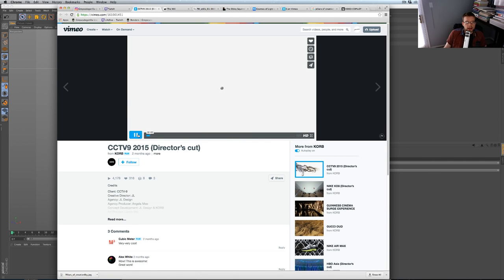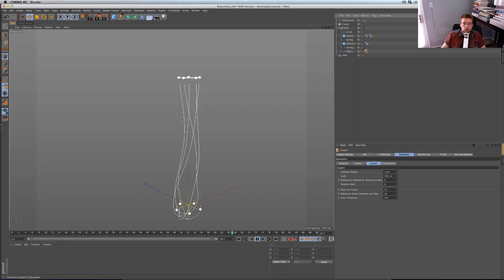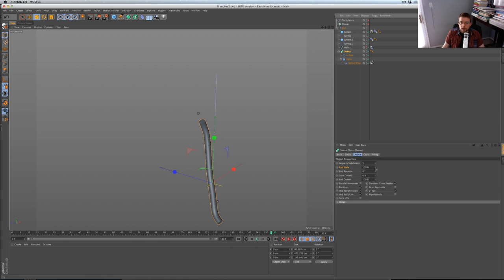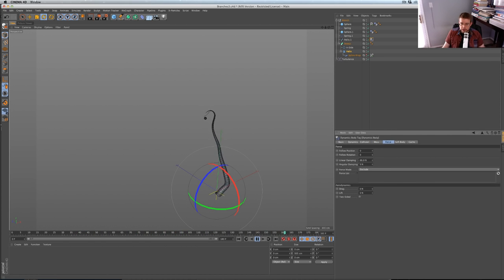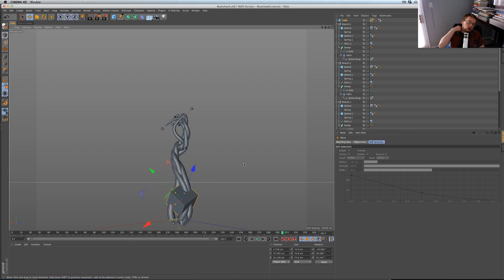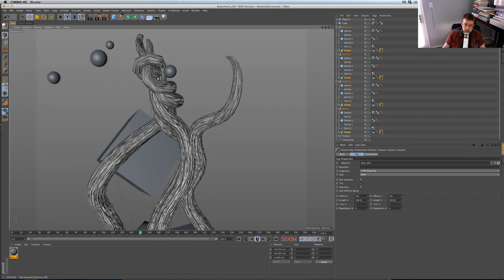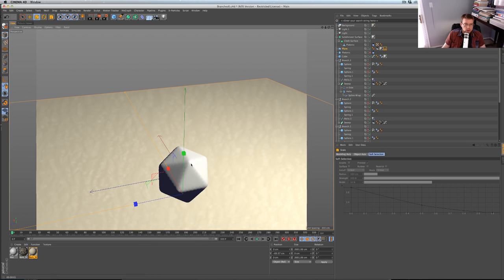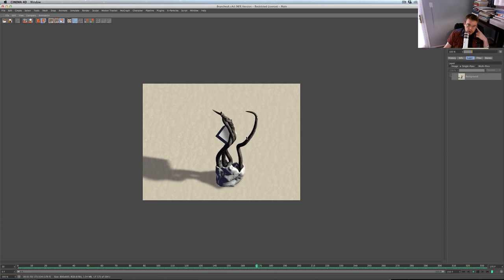Cinema 4D - Discover New Ways To Use Cinema 4D Dynamics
Watch Chris learn on the fly as he plays with Cinema 4D Dynamics. Get your all-access pass to all of our Profesional Cinema 4D Training.

About This Video:
In this video, Chris from Greyscalegorilla is recording an AskGSG where he answers your C4D questions.